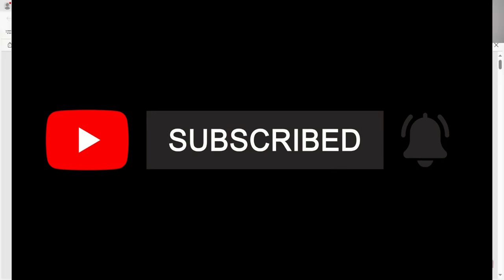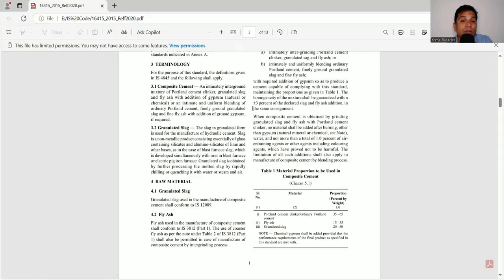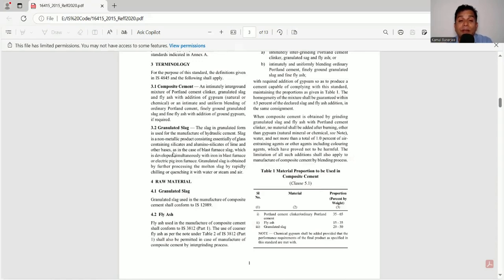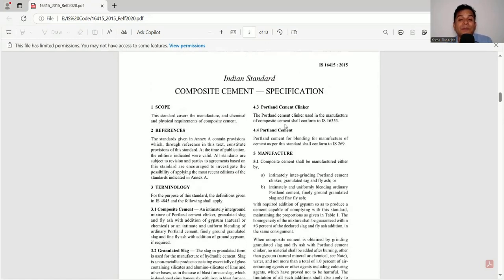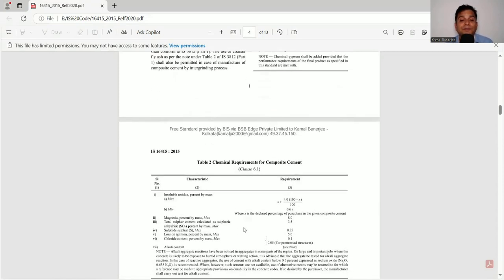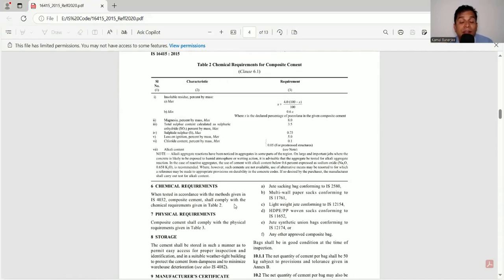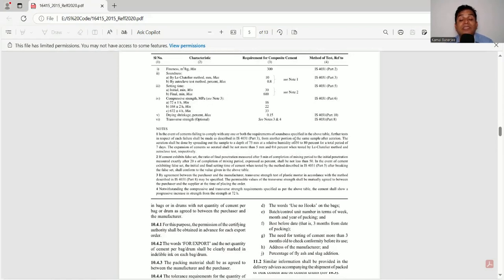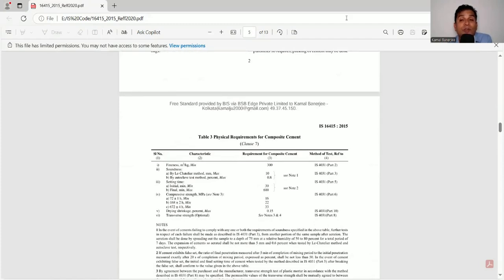Composite Cement as per IS Code – Properties, Types & Applications Explained!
📌 Description:
Looking to understand Composite Cement and its significance in modern construction? In this video, we dive deep into Composite Cement as per IS Code, its composition, properties, advantages, and real-world applications. Whether you’re a civil engineer, contractor, or construction professional, this video will give you valuable insights into how composite cement enhances durability and sustainability.

🔹 What You’ll Learn in This Video:
✅ What is Composite Cement? – Definition & key components
✅ IS Code for Composite Cement – Standards & specifications
✅ Types of Composite Cement and their chemical composition
✅ Key Properties & Advantages – Strength, durability & sustainability
✅ Where is Composite Cement Used? (Buildings, bridges, roads & more)
✅ Difference Between Composite Cement & Other Cements

🚀 Why is Composite Cement Important?
Composite cement is gaining popularity due to its eco-friendly nature, improved strength, and cost-effectiveness. It helps in reducing carbon emissions and enhances the workability and durability of structures.